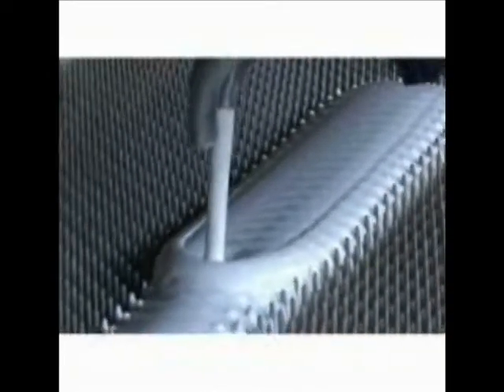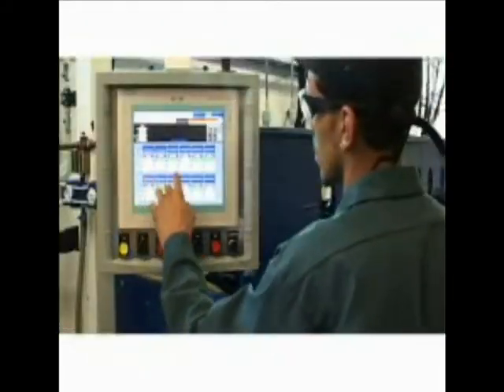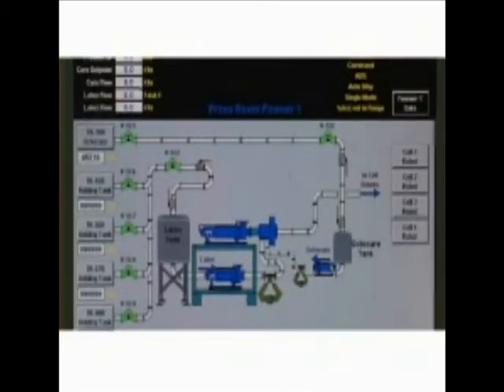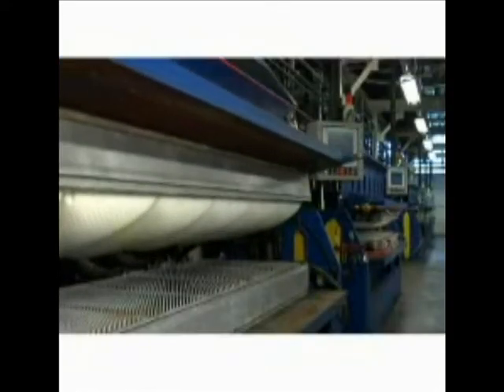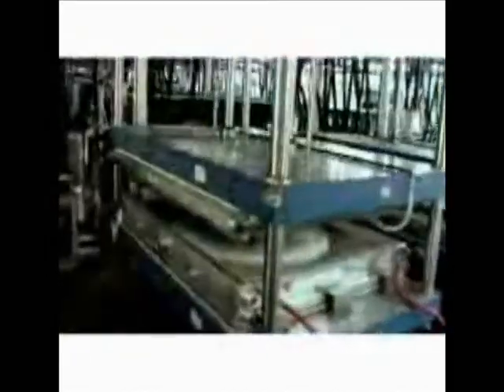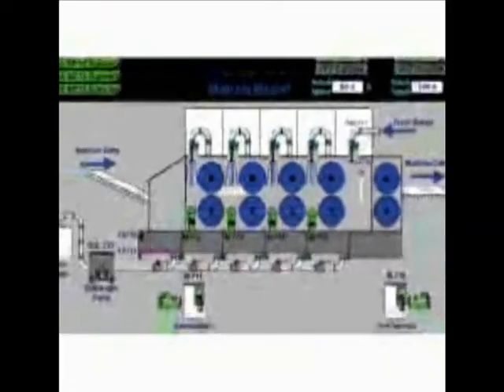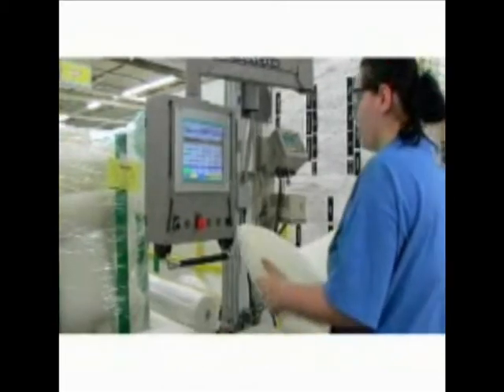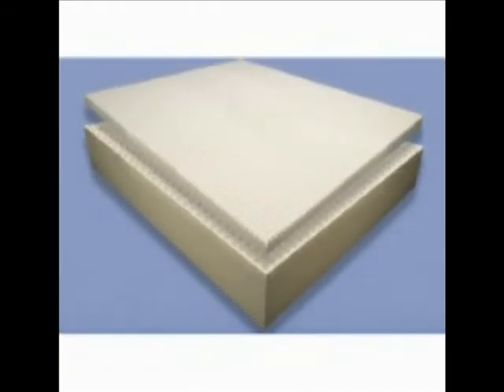Talalay Foam Process for Natural or Blended Talalay Latex F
shows the entire talalay foam process from beginning to end. Watch as the liquid latex foam is transformed into finished Talalay foam mattress core or Talalay latex pillow.